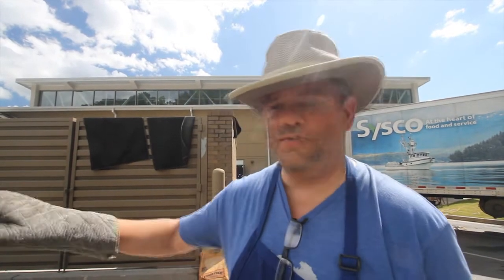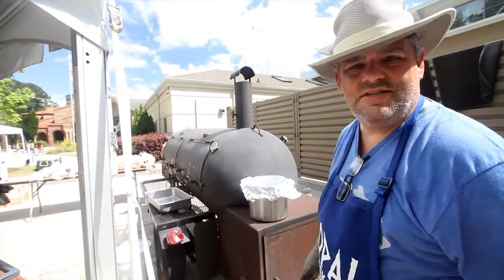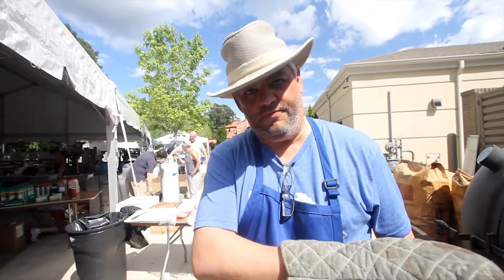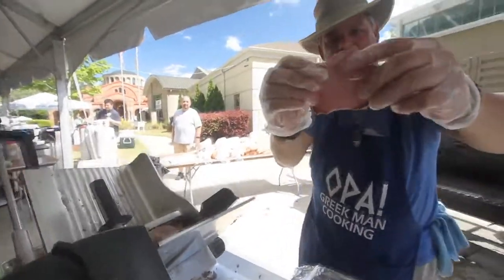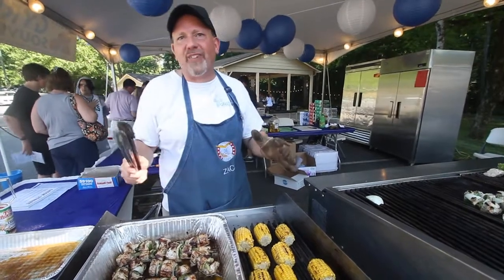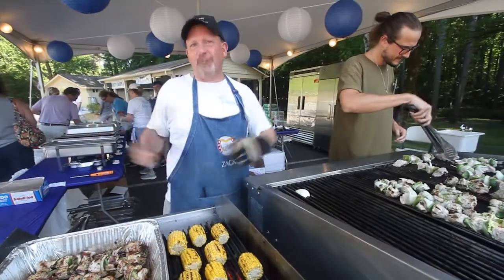Marietta Greek Festival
If you missed the Marietta Greek Festival this year be sure to check it out next year, great food, great people, and beautiful music. "OPA" Check out a few highlights here from our travels to Santorini & Athens, Greece along with our experience at The Marietta Greek Festival